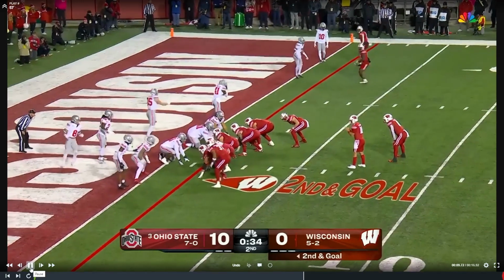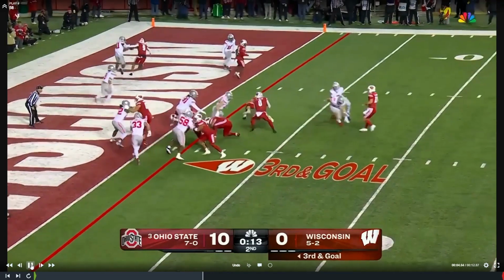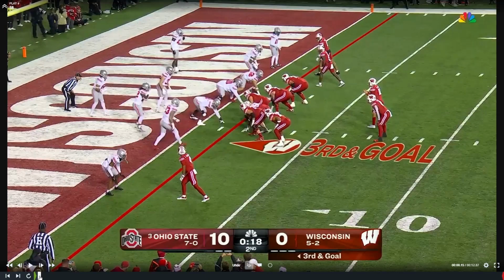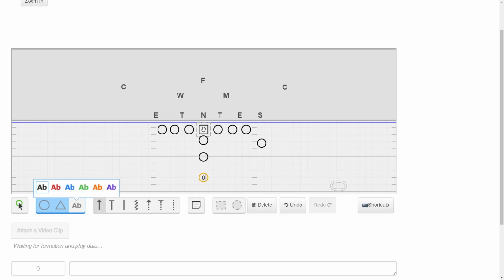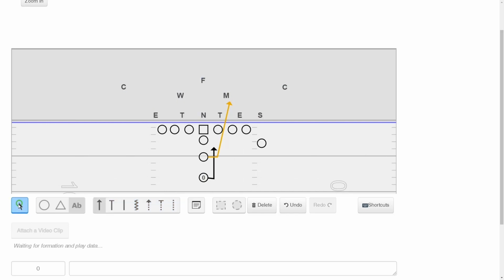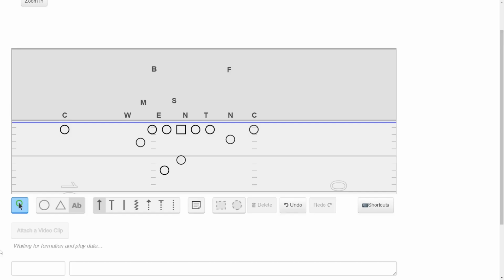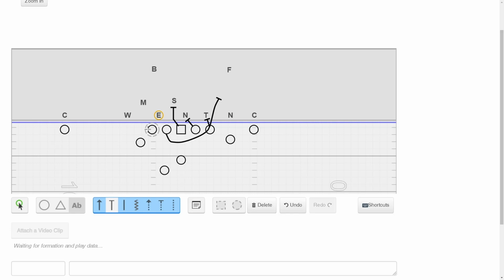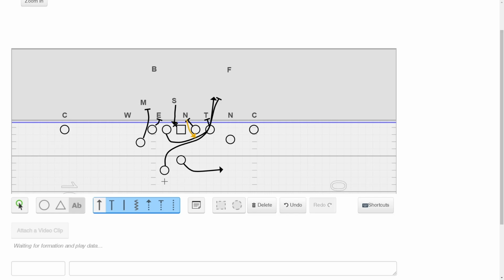Dairy Raid One Shot - Goalline Drive vs. Ohio State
Think of this both as a One Shot and a bit of an editorial.  Why don't the Badgers just go under center and bang it in?  It's easier and it's what we have done in the past.  It's what we have done in the past...yes.  It's easier...not exactly.  Let's look at this last drive before halftime as breakdown why what may seem simple isn't exactly the right solution.

Read more from the Dairy Raid at dairyraid.substack.com
For more commentary and live reactions follow on Twitter @thedairyraid

I do not own or profit off of any footage seen in this video.